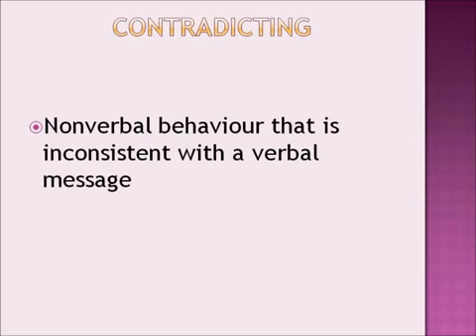functions of non verbal communication